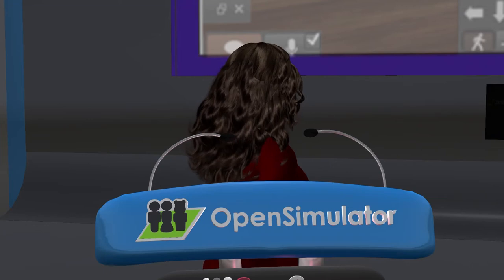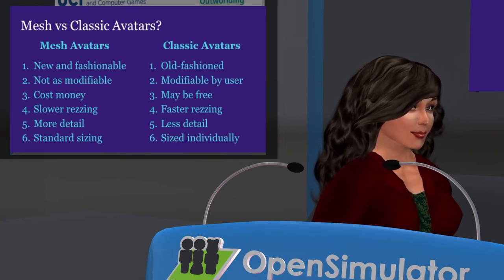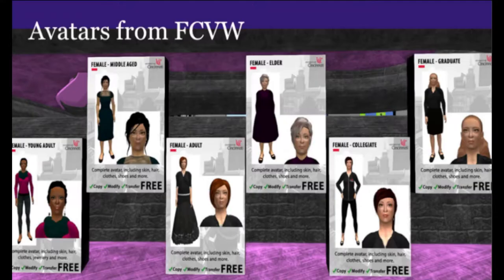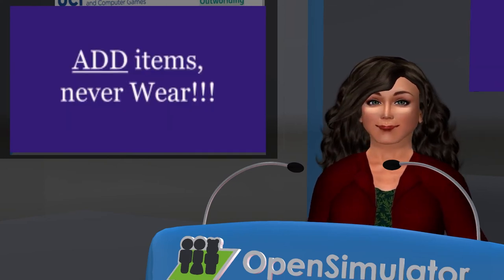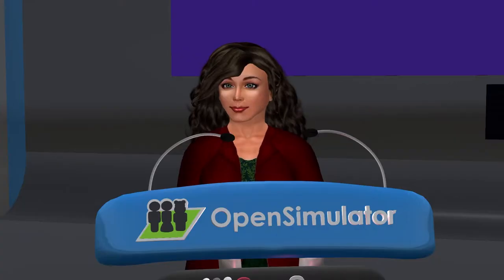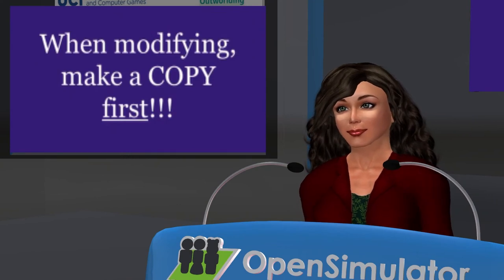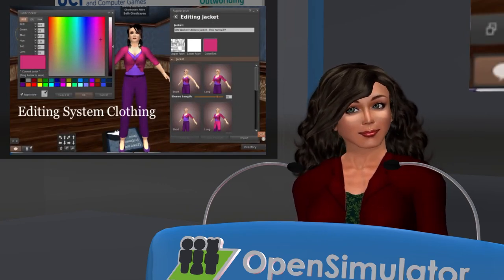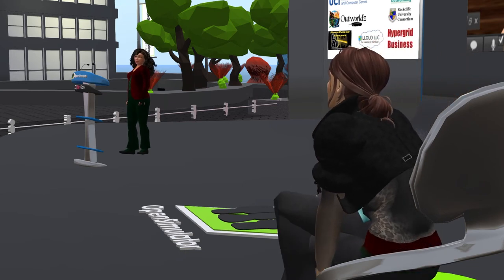OSCC21: Getting Dressed in OpenSimulator Worlds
A professional appearance for your avatar is essential for educators networking in virtual worlds. This workshop will help attendees change their avatar’s appearance so it reflects who they are. The focus is on traditional (non-mesh) avatars and clothing.